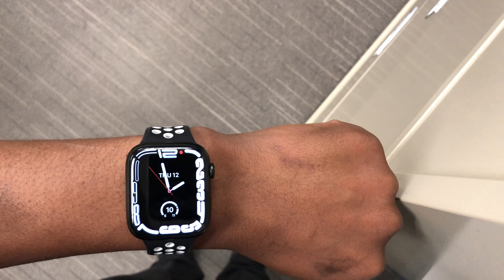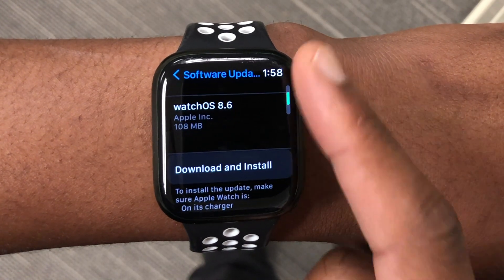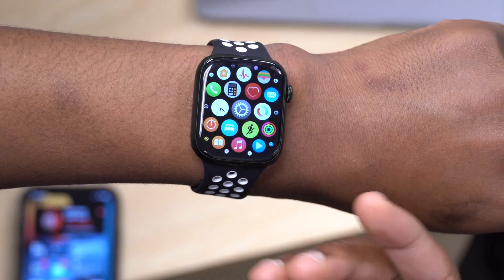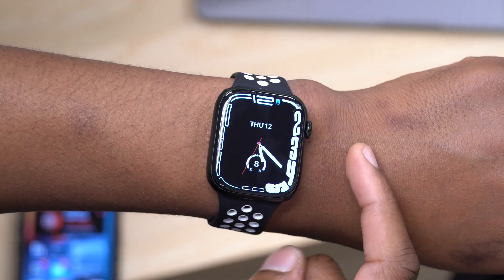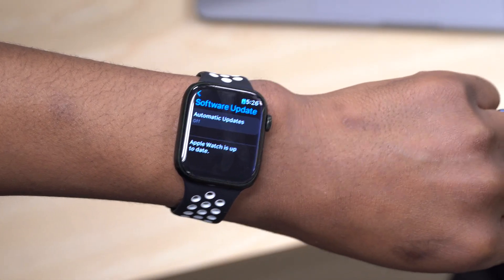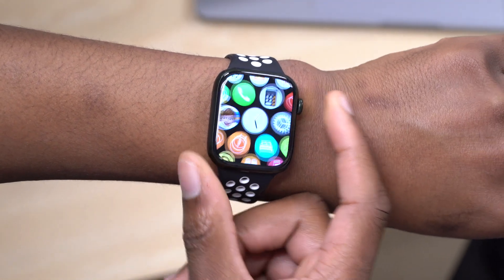watchOS 8.6 RC is Out Now! What's New?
In this video, I cover what's New With watchOS 8.6 RC. Enjoy the video.

***Time Codes***
00:00 - Introduction
00:37 - update size
00:46 - other updates released
01:54 - software updates
02:17 - easy updating
02:57 - New Features & Changes
04:10 - more on ECG
08:02 - Battery Improvements
09:40 - Wallet changes
10:03 - watchOS 8.6 release date
10:30 - conclusion

watchOS 8.6 compatibility:
watchOS 8 requires an iPhone 6s or later with iOS 14 or later and one of the following Apple Watch models:
Not all features are available on all devices.